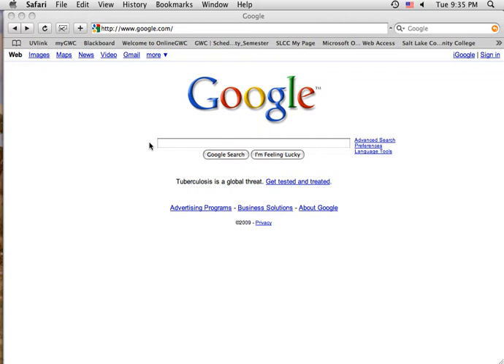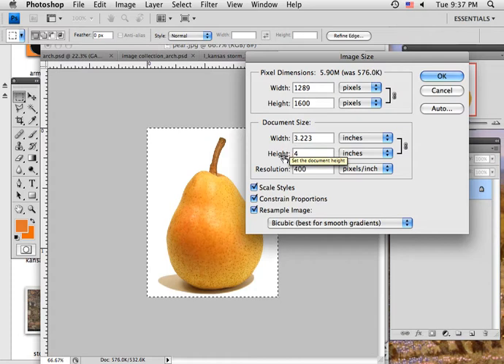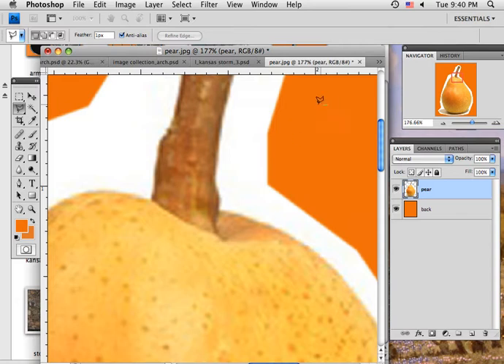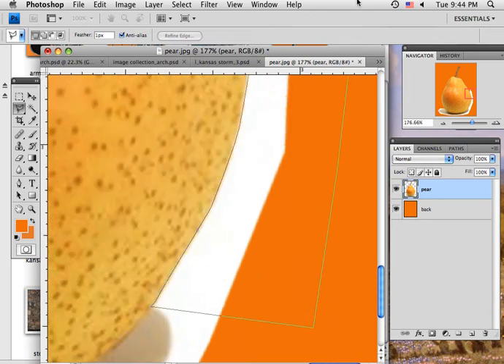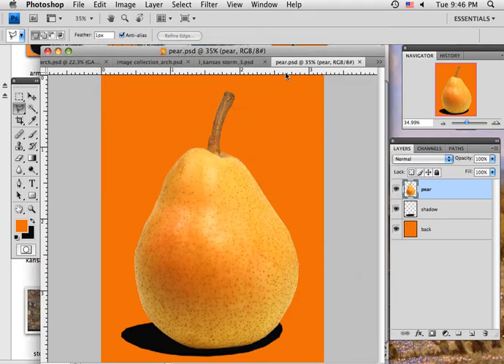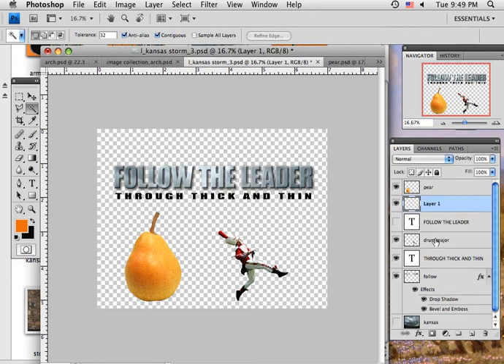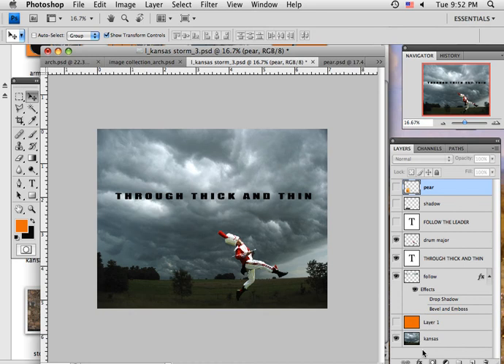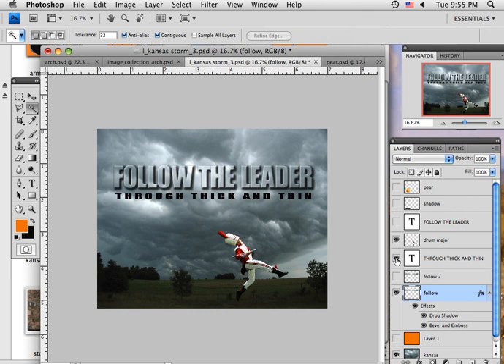DARTG150 Photoshop Week 02 - 02 Cutting Out Objects